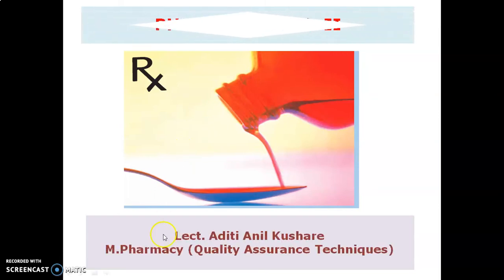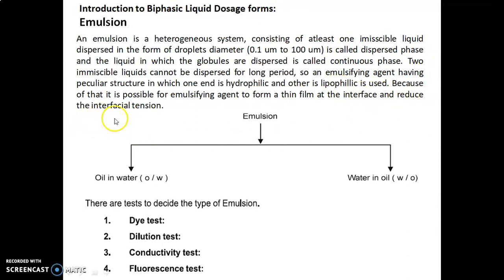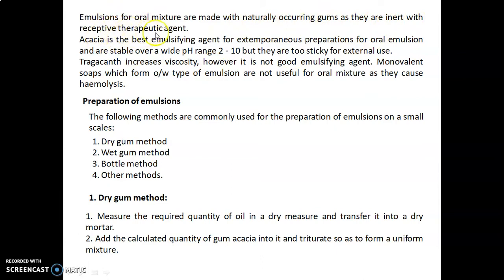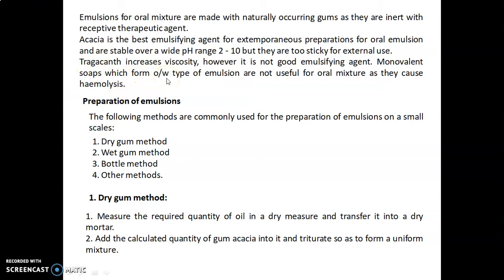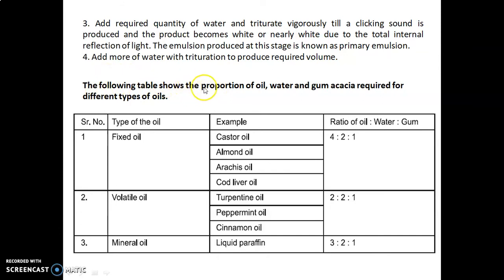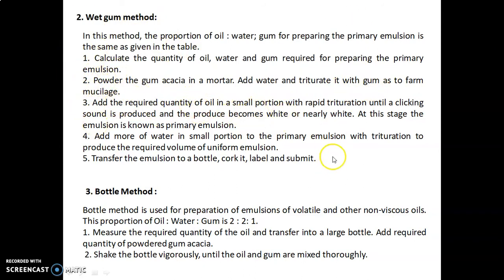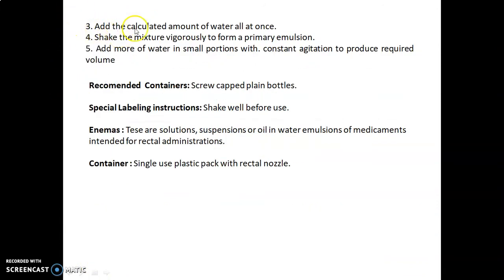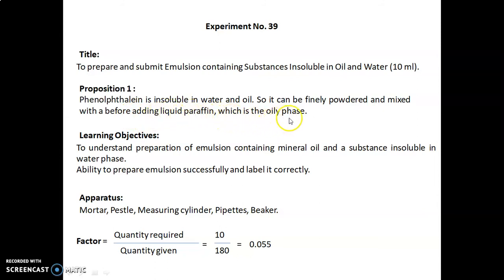EXPT. NO. 39 - TO PREPARE AND SUBMIT EMULSION CONTAINING SUBSTANCES INSOLUBLE IN OIL AND WATER